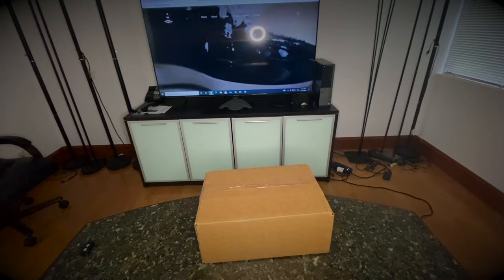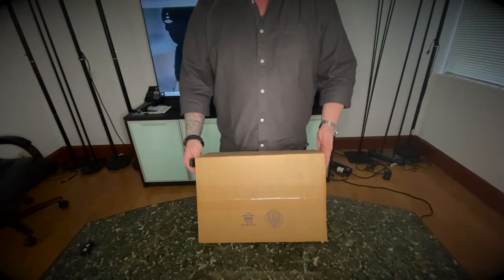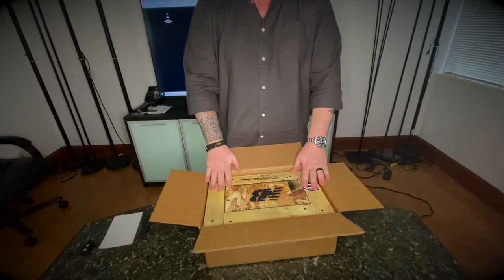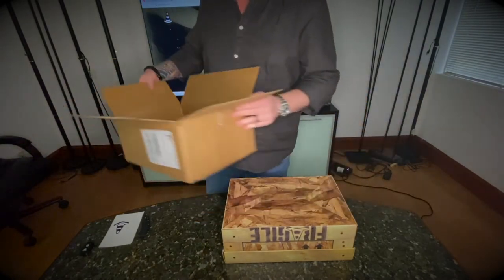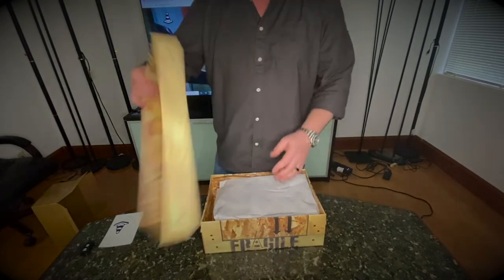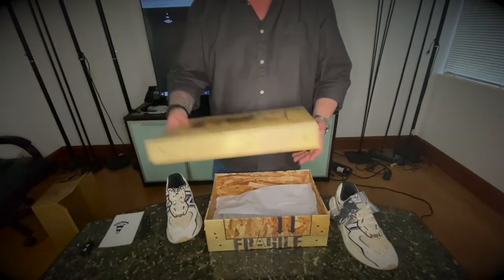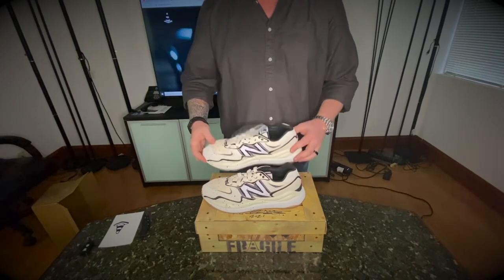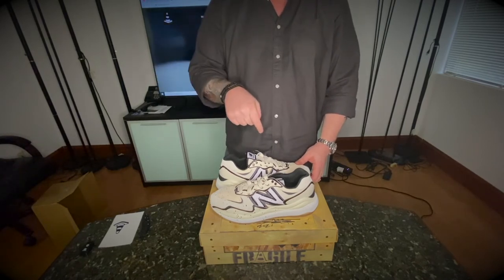Joshua Vides X New Balance 57/40 **Unboxing**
As a reimagined take on the iconic 574, the evolution from classic to contemporary already shines through in the 57/40’s design, which pairs a sleeker silhouette built on a slimmed down last, with a range of exaggerated ‘80s and ‘90s tech inspired features. Vides amplifies a sense of the artist at work. The classic nylon upper with suede overlay formula employs hairy suede, for a sense of rawness, while paint splatters and stylized bold outlines, all in Vides’ signature black and white palette.
Here are some links check if you are lucky